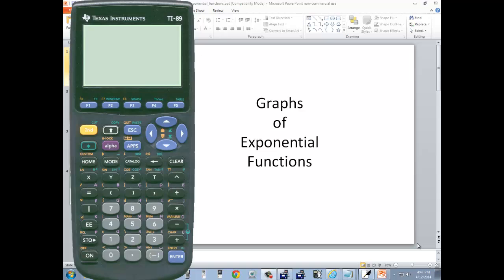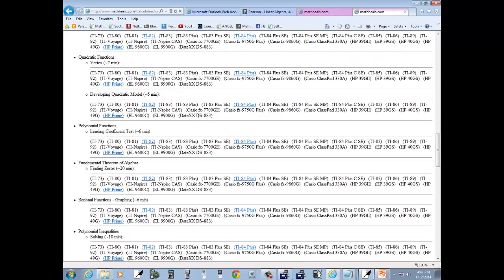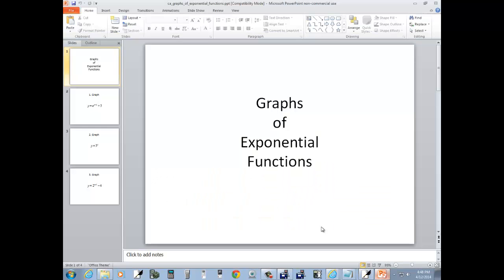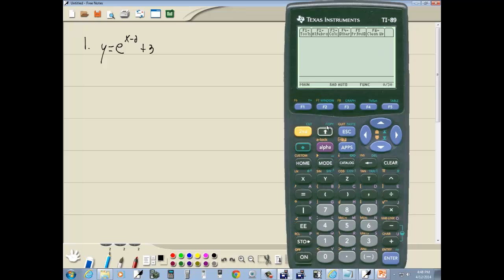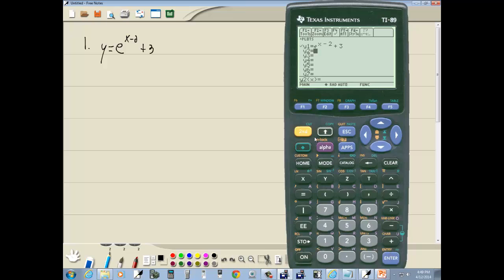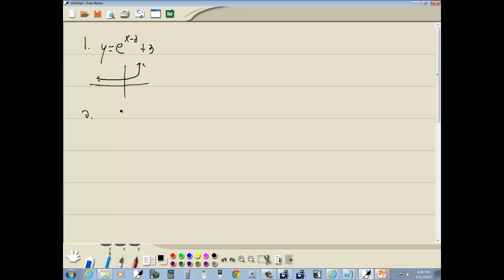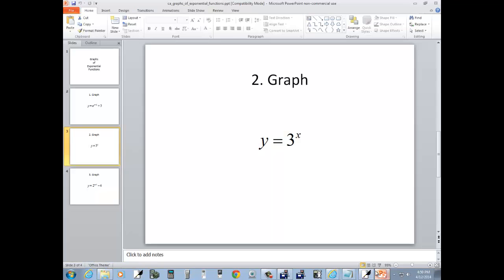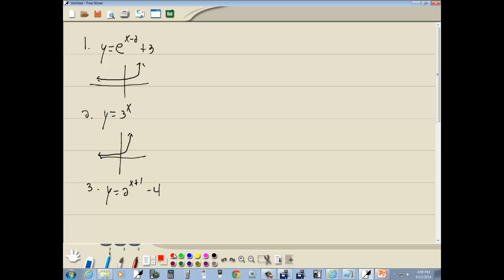Technology in College Algebra - Graphs of Exponential Functions - TI-89